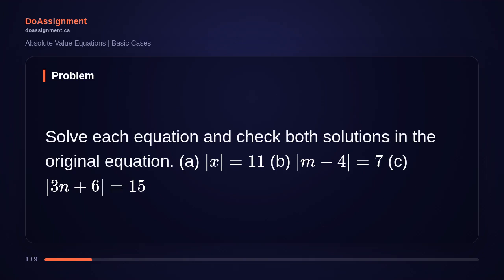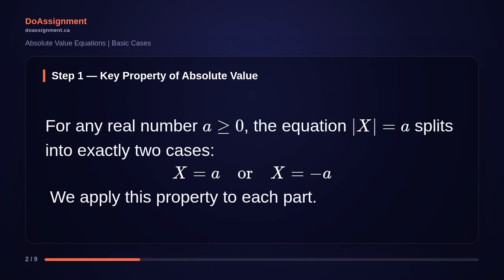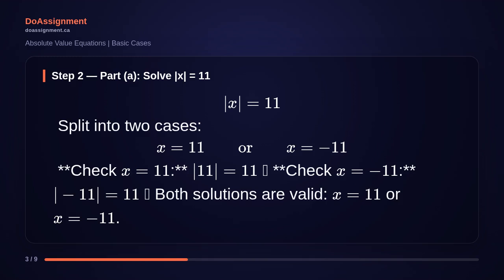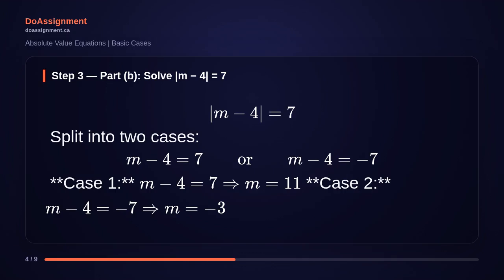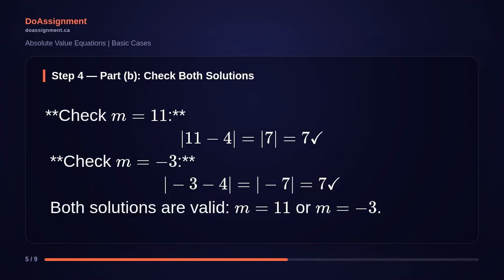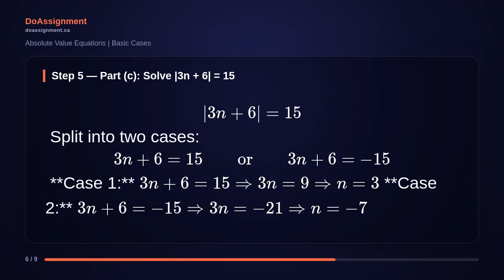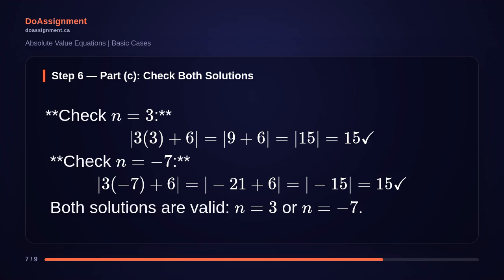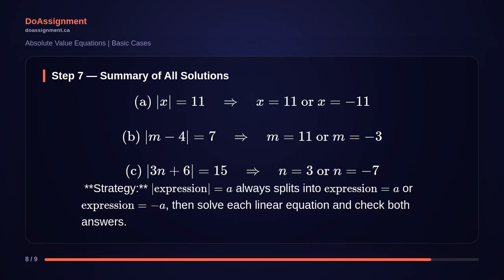Absolute Value Equations | Basic Cases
Question:
Solve each equation and check both solutions in the original equation. Part a: the absolute value of x equals 11. Part b: the absolute value of the quantity m minus 4 equals 7. Part c: the absolute value of the quantity 3n plus 6 equals 15.

This lesson covers how to solve absolute value equations by splitting them into two linear cases. Each part is solved step by step and both solutions are verified by substituting back into the original equation.

In this lesson, you will learn to:
• Apply the split-case property of absolute value to write two linear equations from one absolute value equation
• Solve two-step linear equations that arise from absolute value problems
• Check both solutions by substituting them back into the original absolute value equation
• Recognize that every absolute value equation of the form |expression| = a yields two cases: expression = a or expression = −a

Course: Algebra1 · Big Ideas Math · Ron Larson · Chapter 1